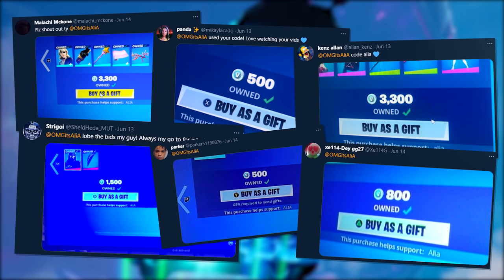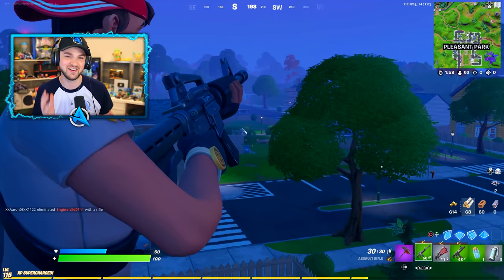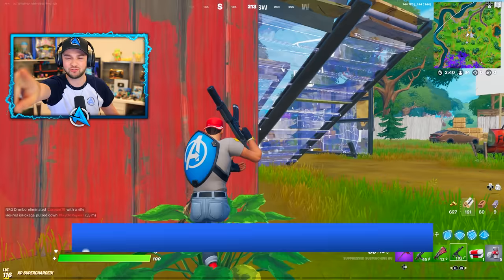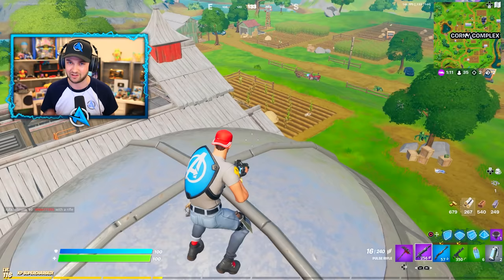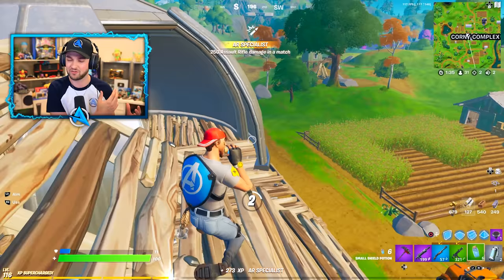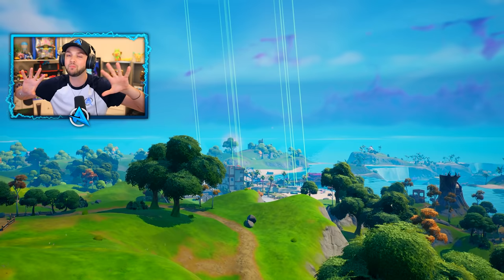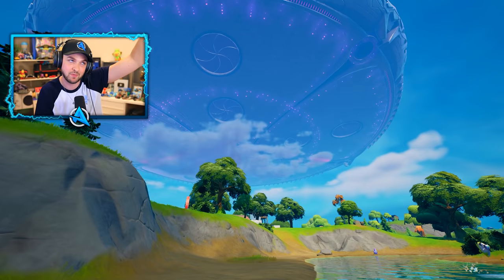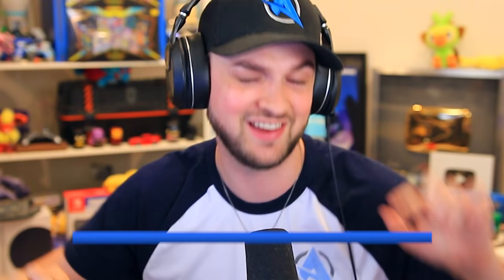*NEW* MYTHIC RIFT GUN in Fortnite! (Season 7 LEAKS)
Fortnite Season 7 LEAKS - New Mythics, map changes + MORE!

- Ali-A